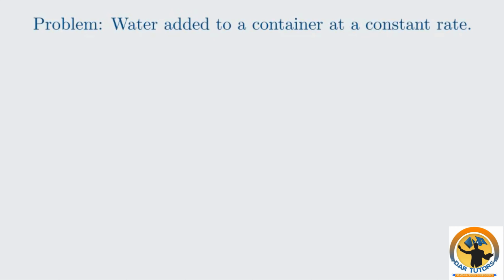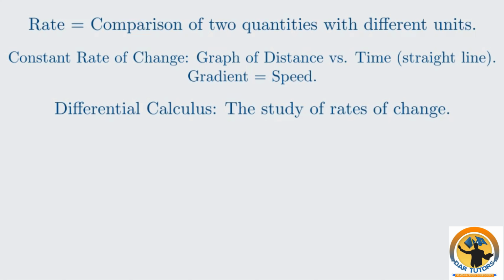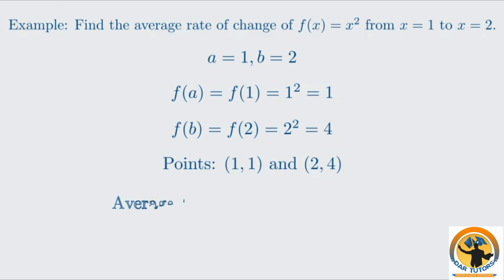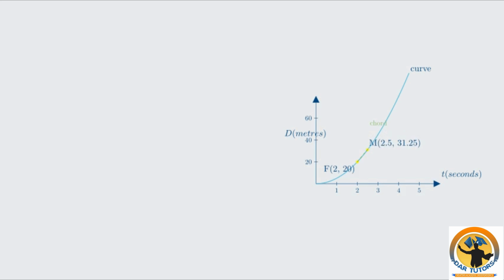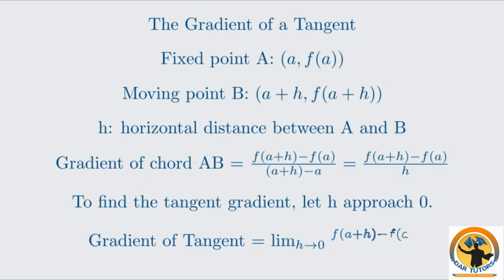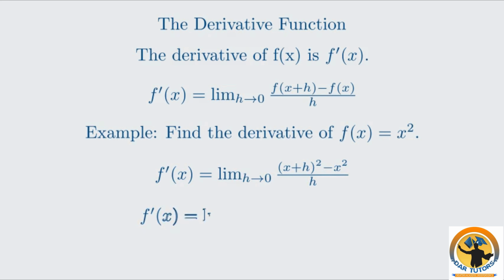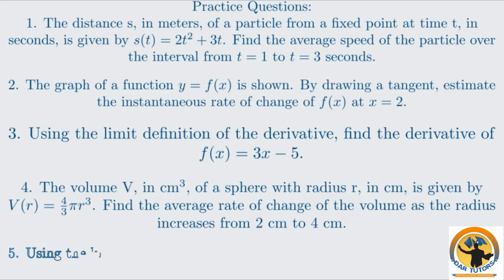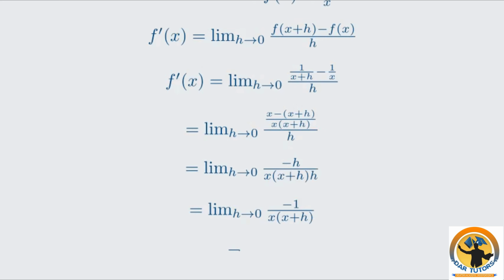Introduction to Differential Calculus Rates of Change